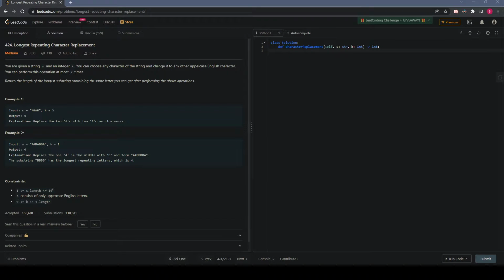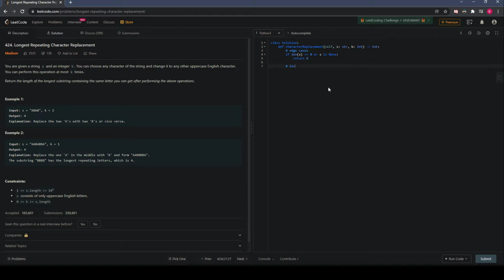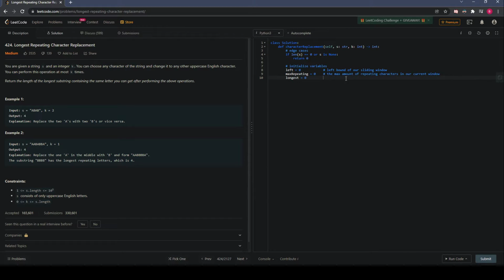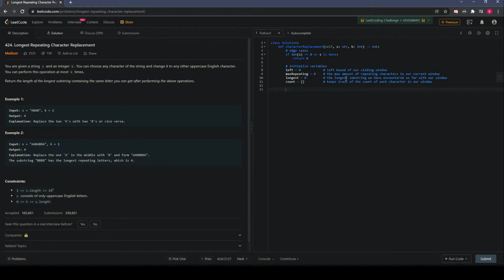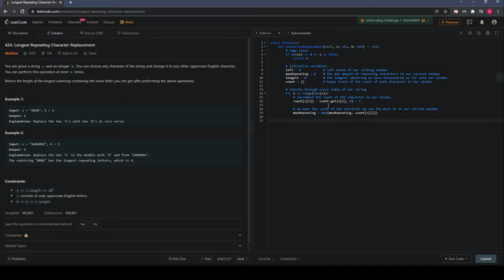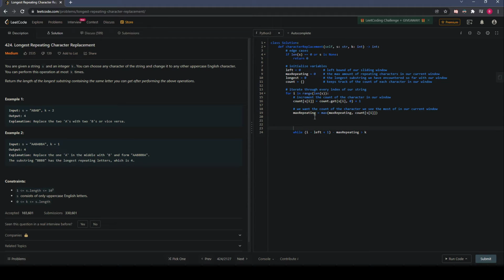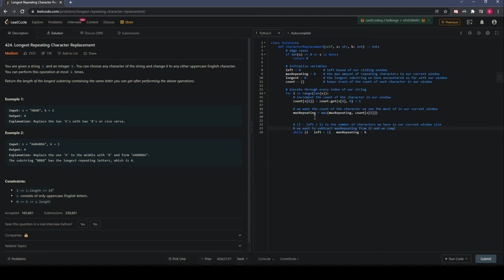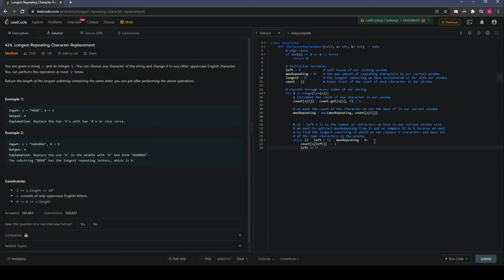Leetcode Question 424: Longest Repeating Character Replacement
In this video, I solve the Longest Repeating Character Replacement question on Leetcode. I use the sliding window technique.